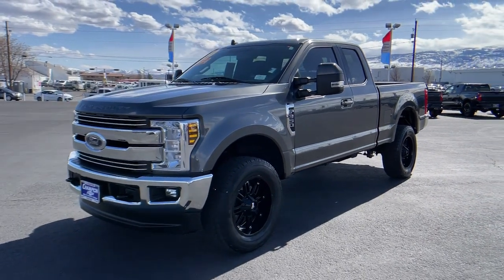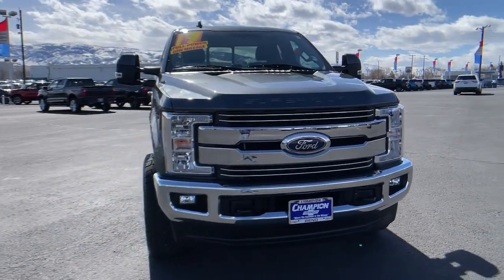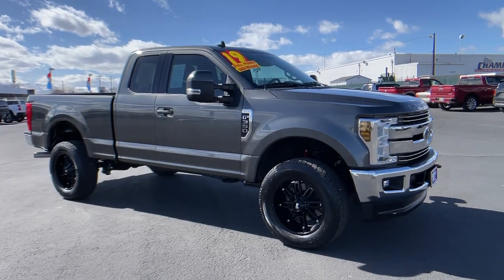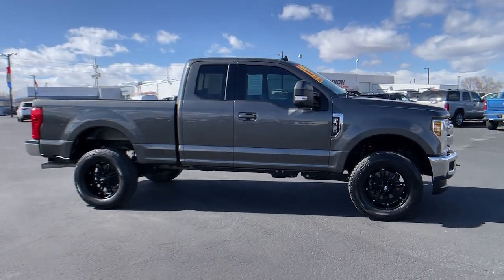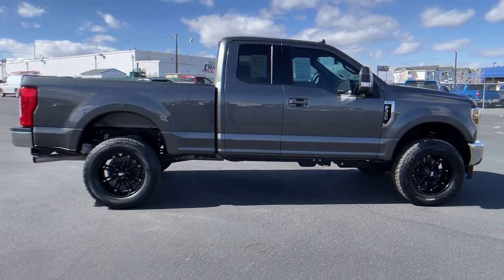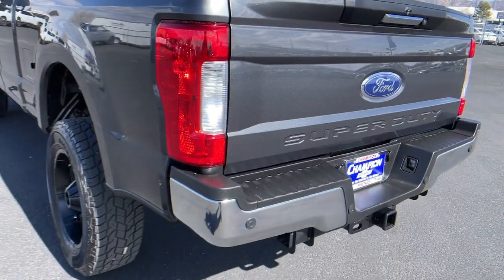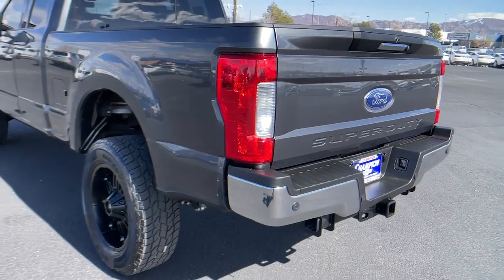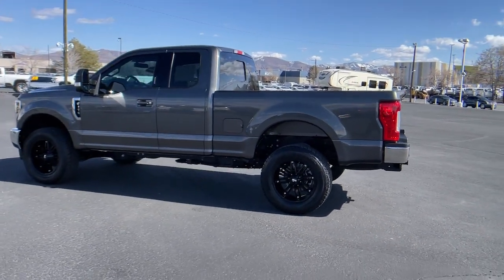2019 Ford Super Duty F-350 SRW Carson City, Reno, Yerington, Northern Nevada, Elko, NV 23-0516A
Used 2019 Ford Super Duty F-350 SRW  available in Carson City, Nevada at Champion Chevrolet Reno. Servicing the Reno, Yerington, Northern Nevada, Elko, NV area.

ENGINE: 6.2L 2-VALVE SOHC EFI NA V8 FLEX-FUEL  -inc: Flex-Fuel badge on fleet orders only (STD),Four Wheel Drive,Tow Hitch,Power Steering,ABS,4-Wheel Disc Brakes,Brake Assist,Tires - Front All-Season,Tires - Rear All-Season,Conventional Spare Tire,Tow Hooks,Intermittent Wipers,Variable Speed Intermittent Wipers,Daytime Running Lights,Automatic Headlights,AM/FM Stereo,MP3 Player,Auxiliary Audio Input,Pass-Through Rear Seat,Rear Bench Seat,Adjustable Steering Wheel,A/C,Passenger Vanity Mirror,Immobilizer,Stability Control,Front Side Air Bag,Tire Pressure Monitor,Driver Air Bag,Passenger Air Bag,Passenger Air Bag On/Off Switch,Driver Restriction Features,Front Head Air Bag,Rear Head Air Bag,Back-Up Camera